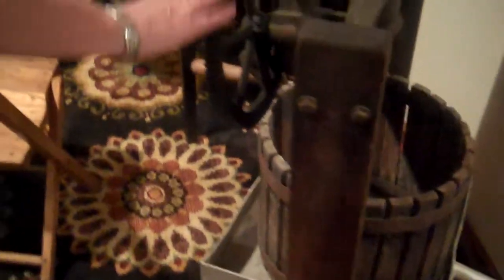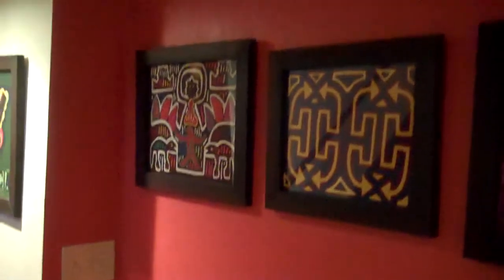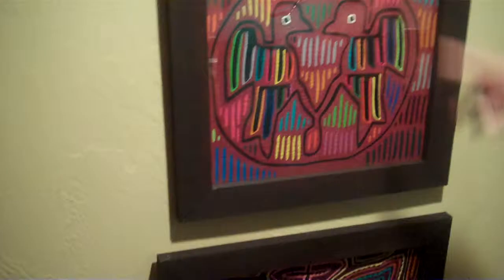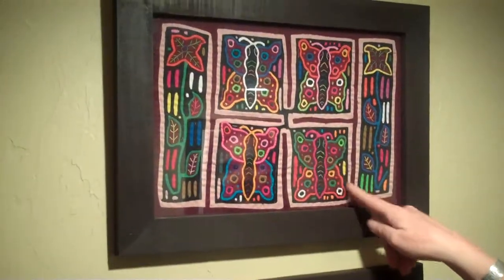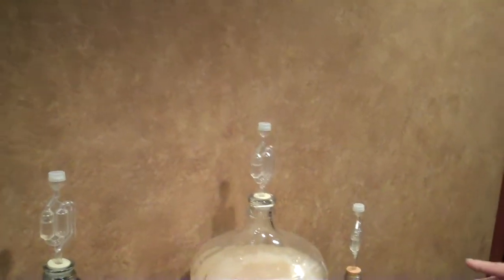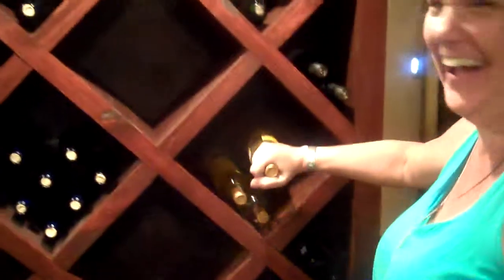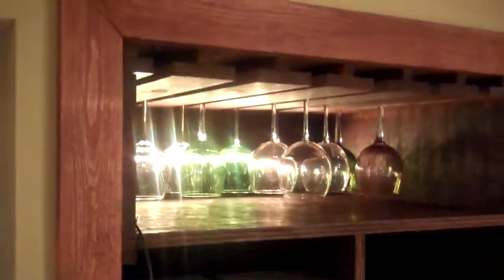Greek Easter 2013 Wine Cellar Tour